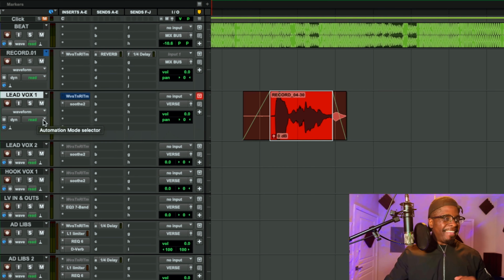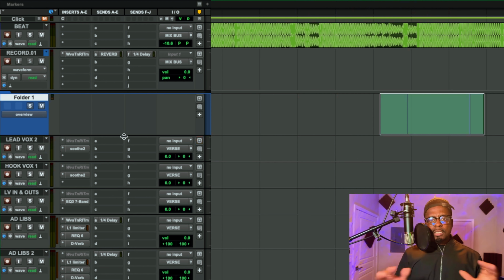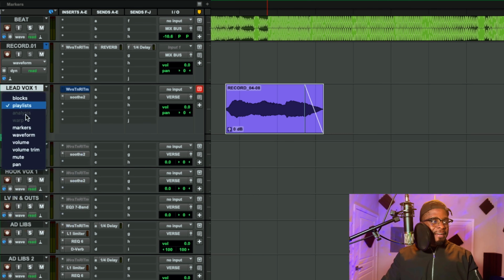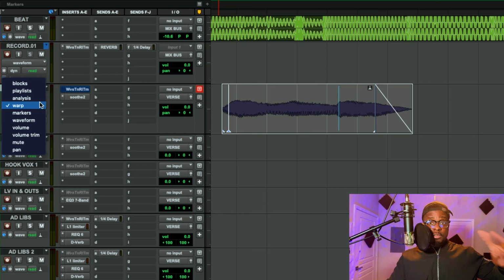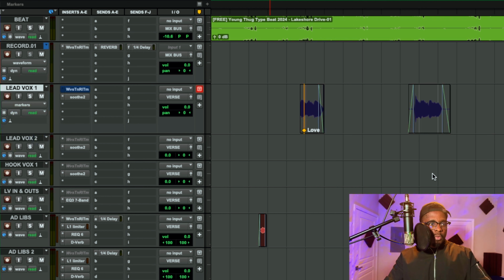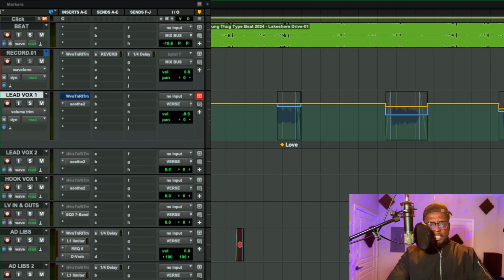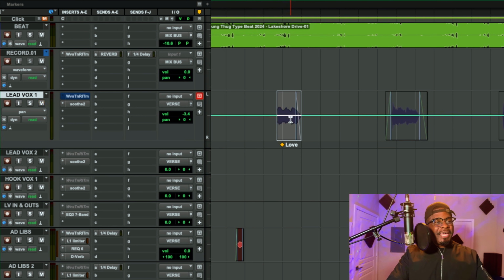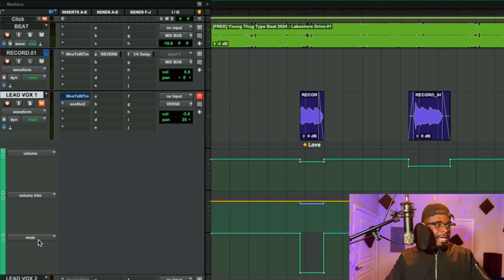The Secret Weapon Hiding in Your Pro Tools Track View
0:00 – Intro: The Hidden Power of Pro Tools Track View Selector
0:49 – Accessing the Track View Selector
1:24 – Waveform View (Default)
1:28 – Blocks View & Using Folder Tracks
3:01 – Playlist View & Managing Multiple Takes
4:18 – Elastic Audio: Analysis & Warp Modes Explained
6:12 – Using Track Markers for Better Organization
8:05 – Volume Automation Basics
8:55 – Volume Trim Explained
10:30 – Using Mute Automation Effectively
11:25 – Creative Uses of Pan Automation
12:21 – Viewing Multiple Automation Lanes Simultaneously
13:44 – Pro Tools Flexibility & Workflow Efficiency
14:04 – Free Bonus: Pro Tools Shortcuts Guide
14:27 – Outro: Elevate Your Music Production with Desmond A